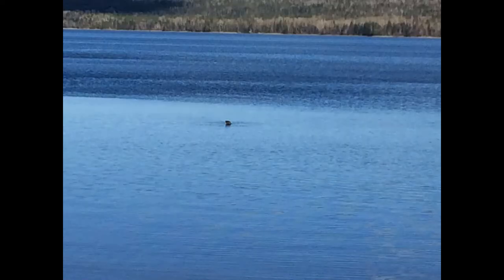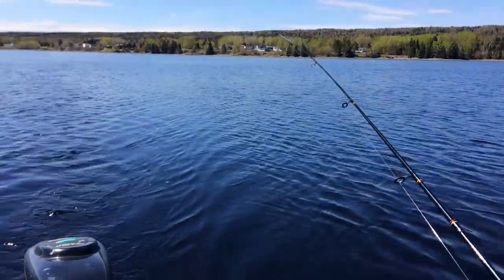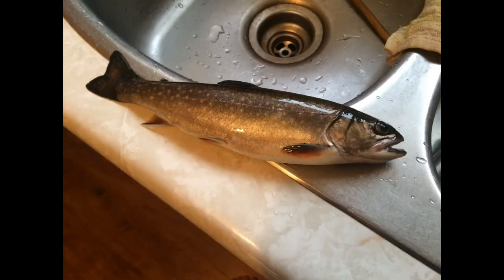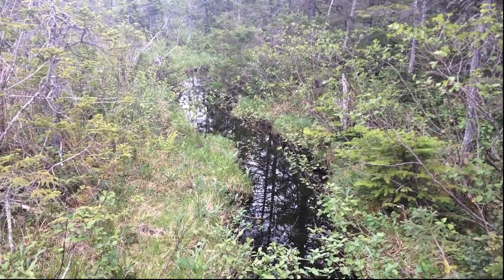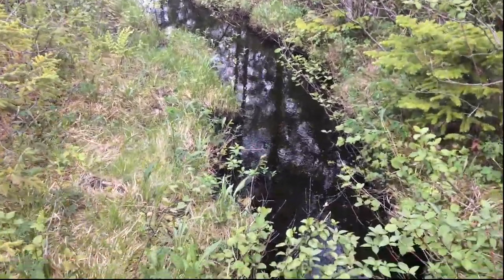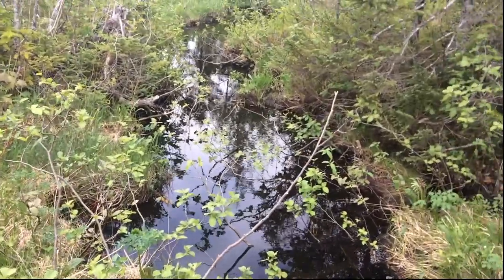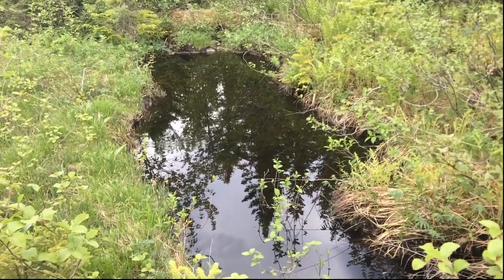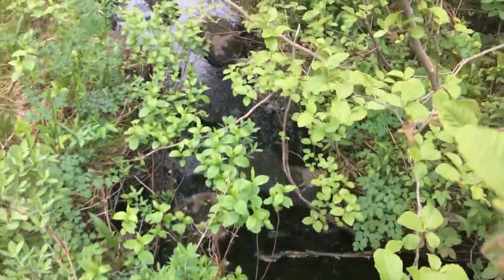A Troll For Ya'll - Spring Sea Run Brook Trout Fishing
few clips of trolling around out front for the rare illusive spring brook trout. the big ones are there but hard to trick